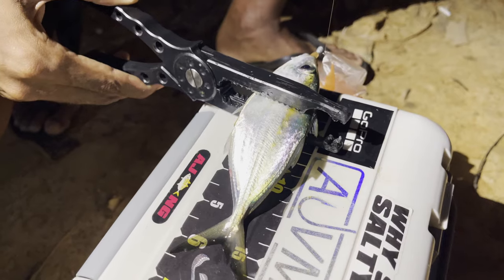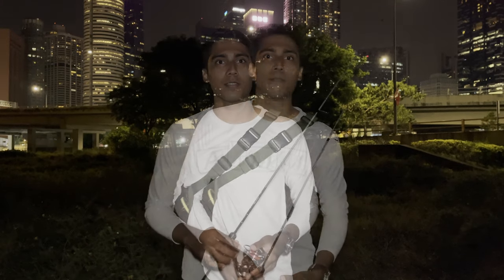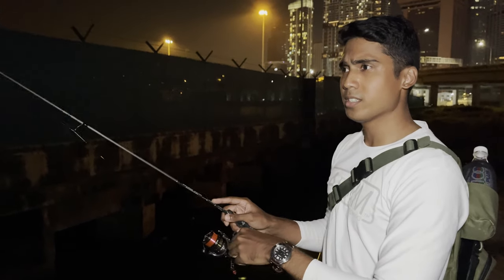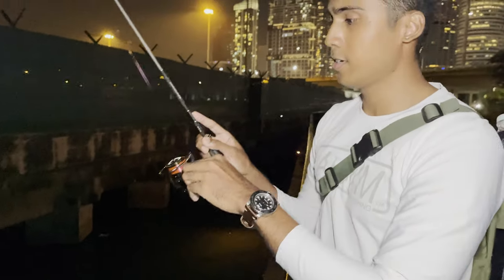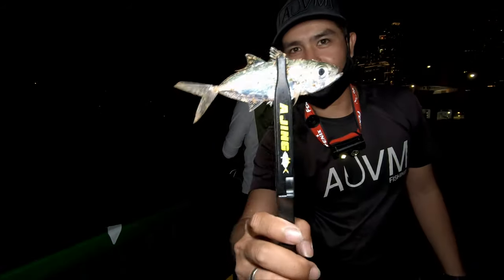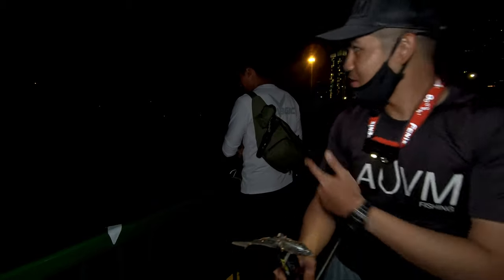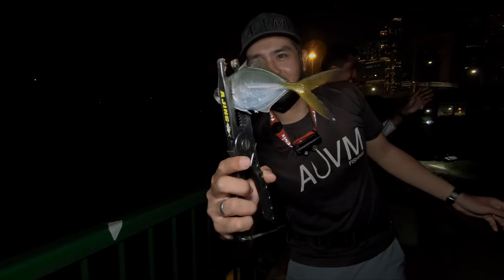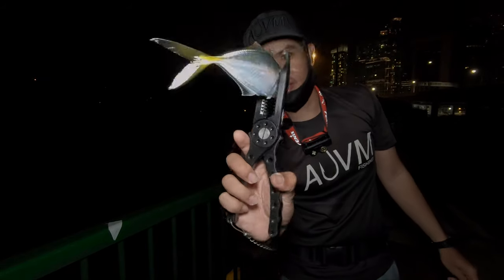Night Ajing - Feat. Fishing.Thev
A special episode with Fishing.Thev. In this night Ajing adventure, Thev will be guiding us on how to catch Oxeye Scads or locally known as Lolong's here in Singapore. His trial and error on testing different tidal condition, moon phases,  gear application (Rubber colors, jighead weight, sensitive rods etc.)Thev has mastered the ways of catching Lolong's with ease.

Fishing.Thev Tackle Data:

Lure: Salty Bites 1.8” (Salty Peach & Black Emerald Glow)
Jighead: Majorcraft Jigpara swim 1.25g/1.5g and 34 Streamhead 1g/1.3g
Rod: Xesta Black Star Solid 2nd Generation 410-S
Reel: Daiwa Exist 2000S-H with SLP 2000SSS spool fitted
Line: 34 Pinky line 0.2 (1lb)
Leader: Varivas 2.5lb

AJVM Tackle Data:

Lure: Salty Bites 1.8” (Salty Peach, Salty Brown, Black Emerald Glow & Emerald)
Jighead: Mame & Komame-chan 0.7g & 0.6g
Rod: Xesta Black Star Extra Tuned S58LX-S
Reel: Shimano Twinpower 2020 C2000SHG
Line: Aji No Ito Nightblue 0.2 (1lb)
Leader: Varivas 2.5lb